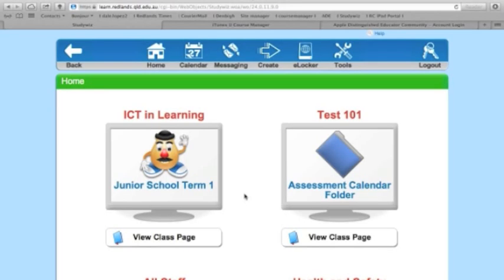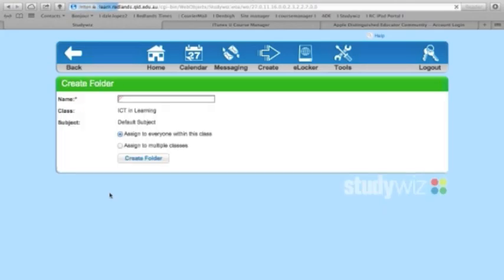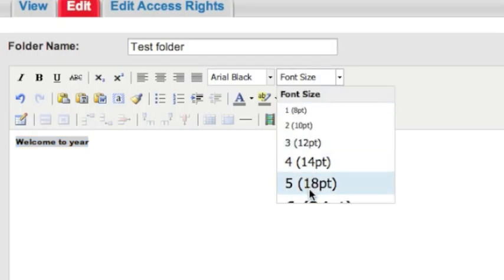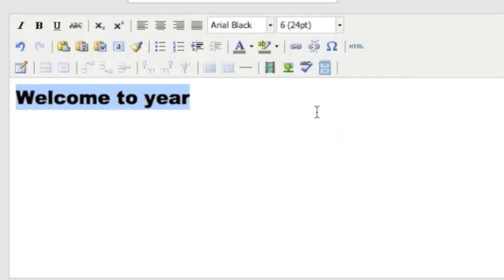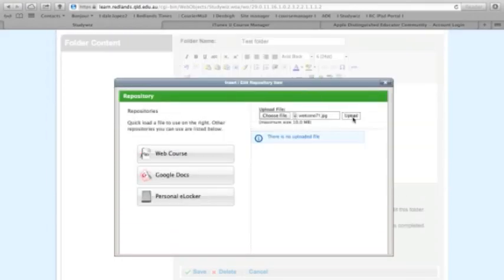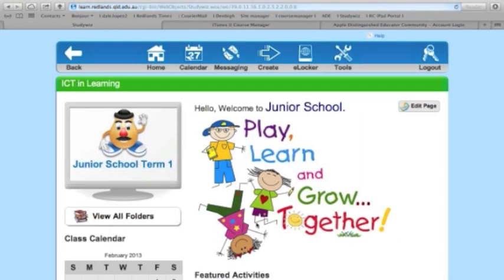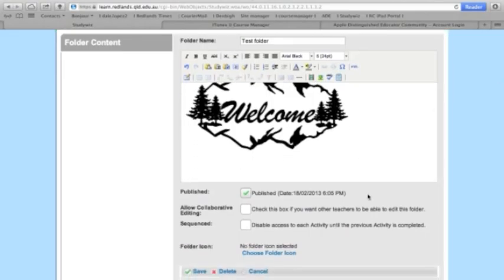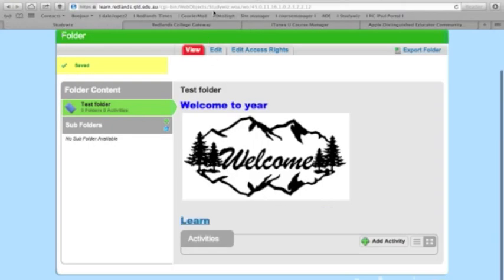Studywiz JS create info page